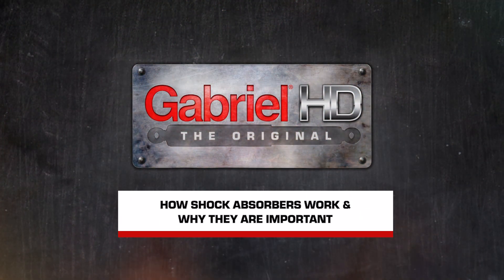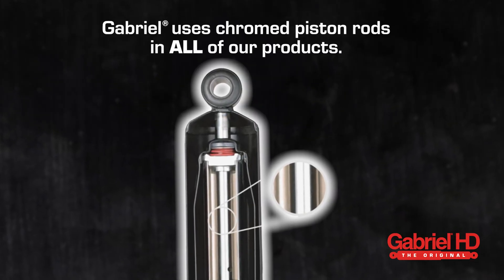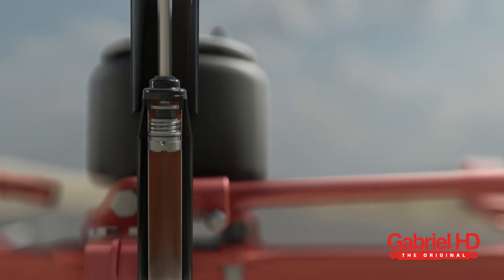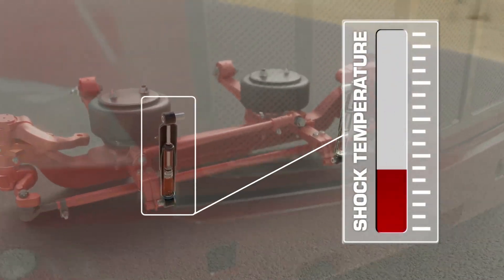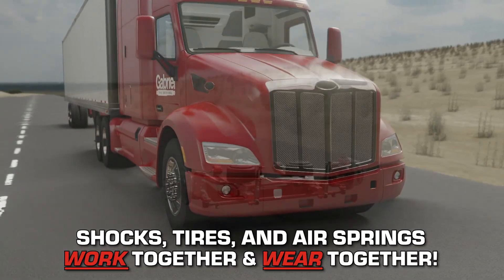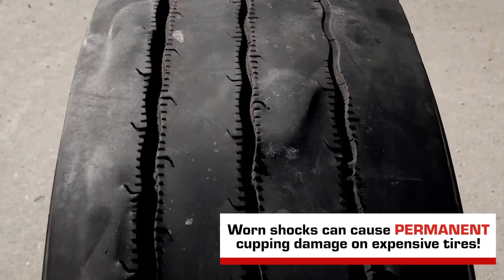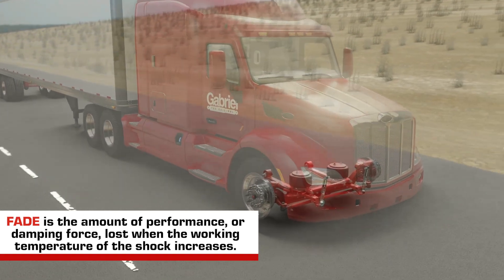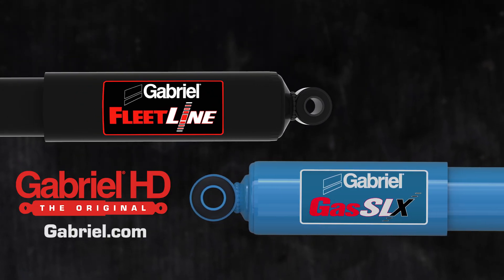How Shocks Work & Wear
Watch to see how shock absorbers work & wear!